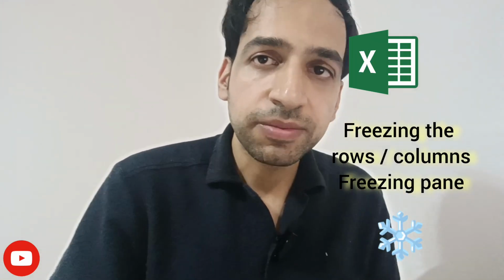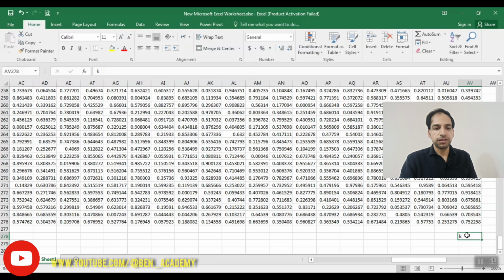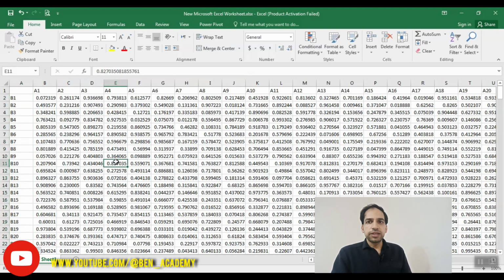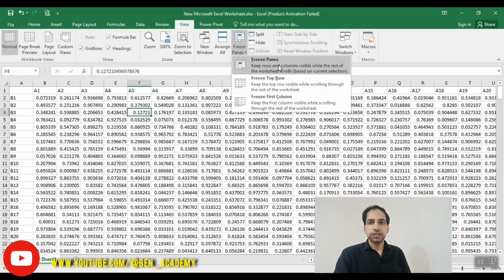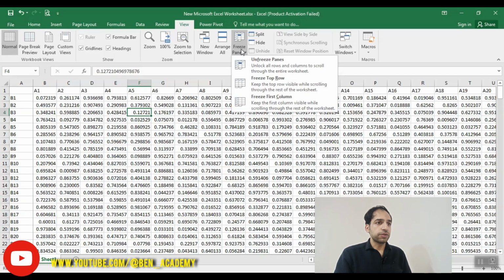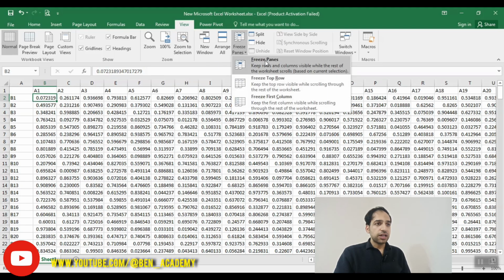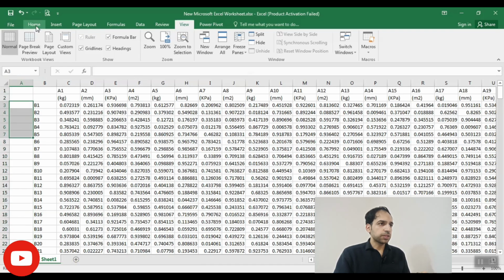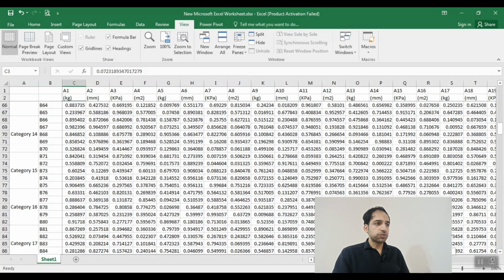Excel Tip: Freeze Top Row, Columns, or Both in Seconds!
Learn how to freeze the top row, first column, multiple rows, multiple columns, or both rows and columns in Microsoft Excel!
In this quick tutorial, I walk you through the Freeze Panes feature step-by-step so you can keep important headers visible while scrolling.

📌 What you’ll learn in this video:

* How to freeze the top row

* How to freeze multiple rows or columns

* How to freeze both rows and columns at the same time

* How to unfreeze panes when needed

* Perfect for beginners, students, office users, and anyone who wants to organize their worksheets better.